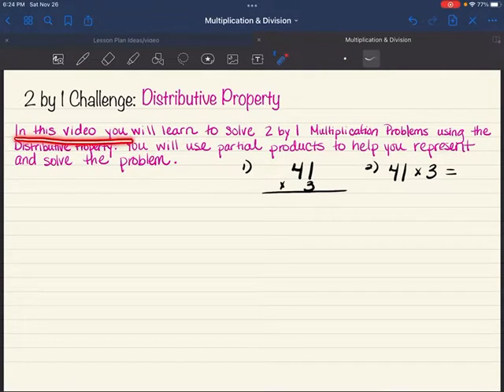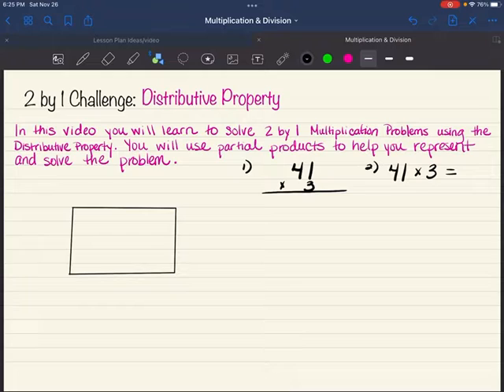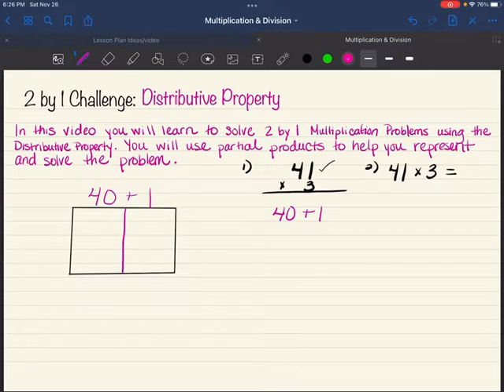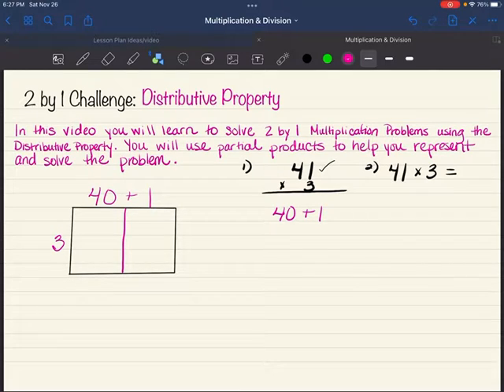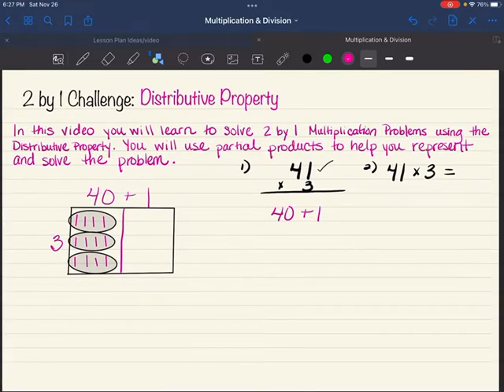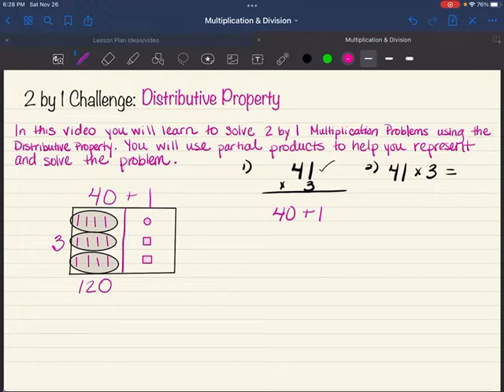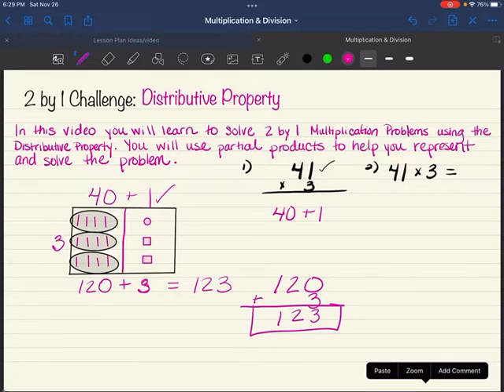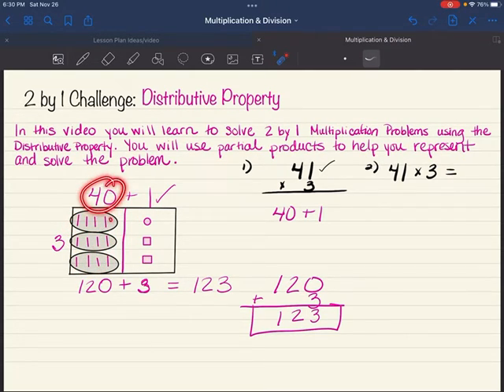How to use the distributive property to solve 2 X 1 multiplication problems [3rd Grade]